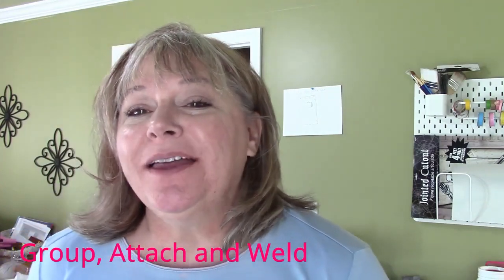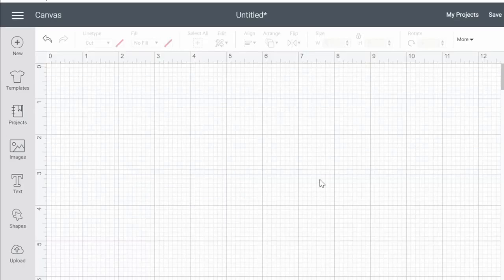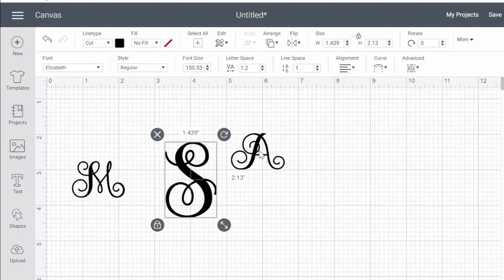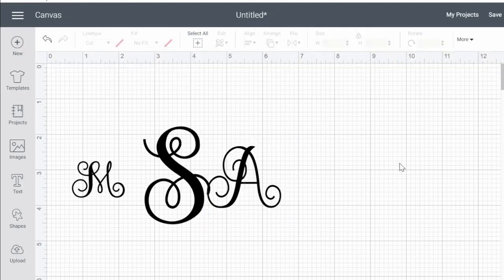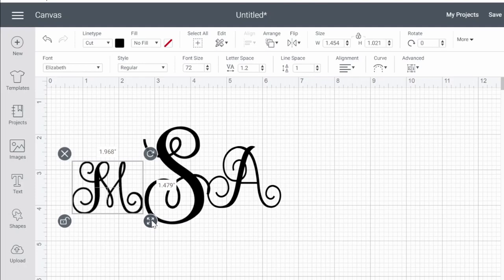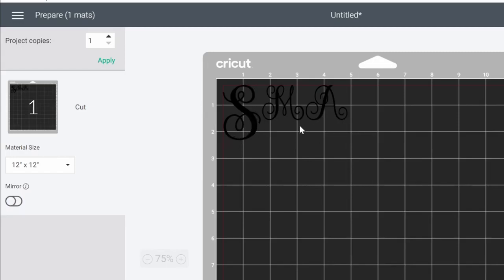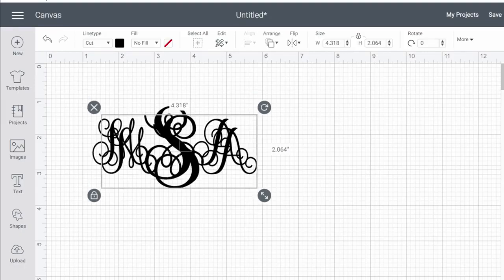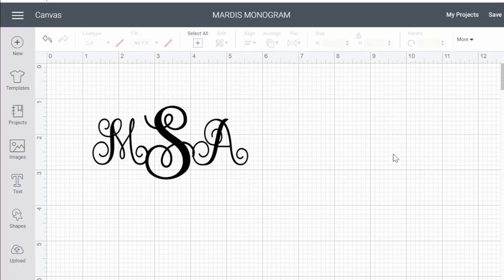How to Group, Attach and Weld in Cricut Design Space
Group, attach and weld are three very basic features in Design Space but they make a huge difference in your designs and cuts. I will walk you through each step and tell you exactly how to use each one for the perfect projects.

Oracal 651 permanent vinyl
Transfer tape